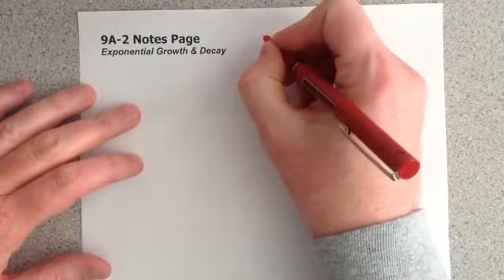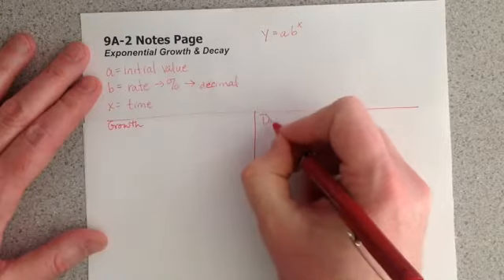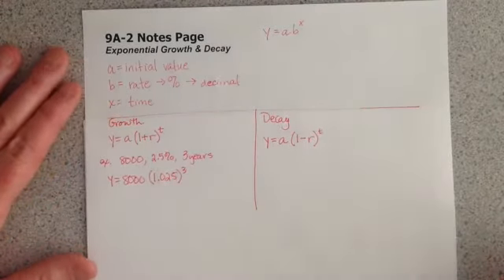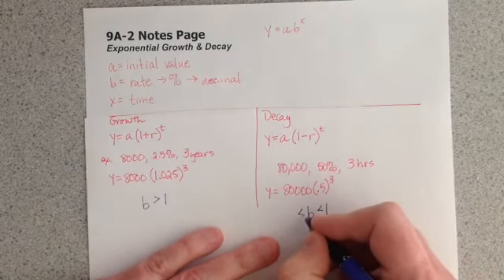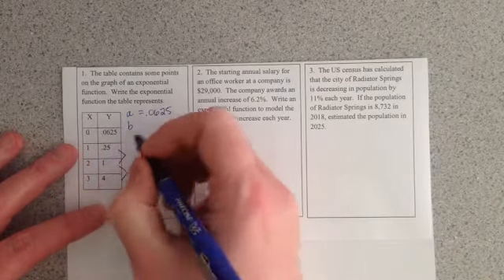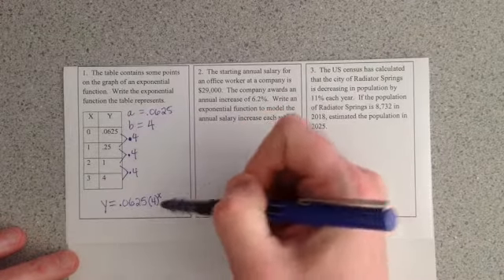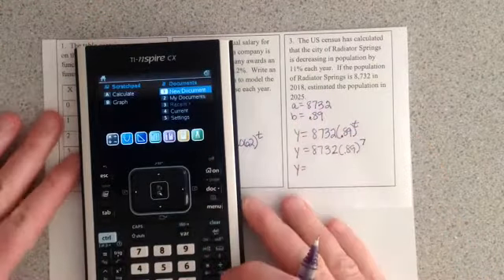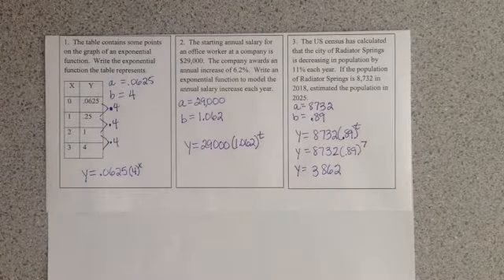ALG-Exponential Growth and Decay